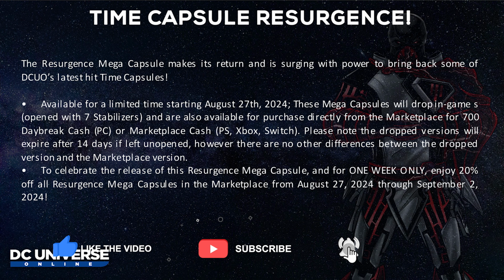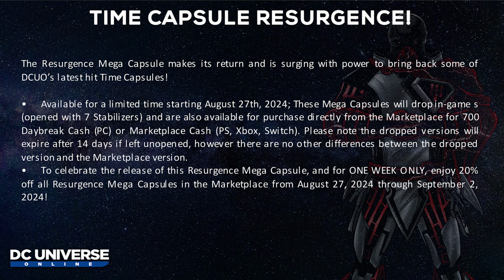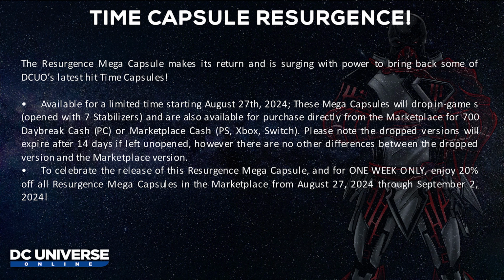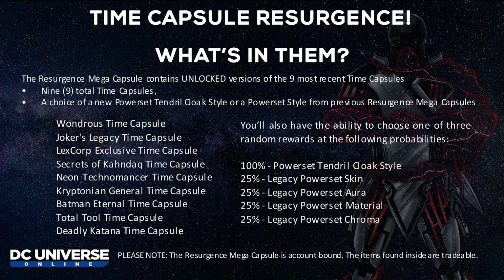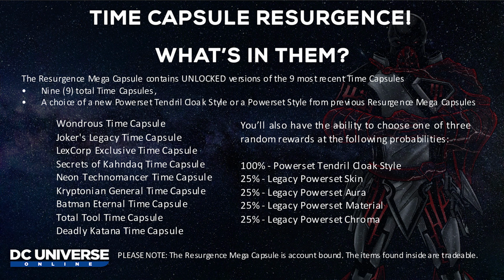Resurgence Mega Capsule - Early Preview August 27th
Available for a limited time starting August 27th, 2024; These Mega Capsules will drop in-game from any defeated enemy or node interactions (opened with 7 Stabilizers) and are also available for purchase directly from the Marketplace for 700 Daybreak Cash (PC) or Marketplace Cash (PS, Xbox, Switch).

0:00 Intro
1:58 Arctic Tendril Cloak
2:17 Enigmatic Tendril Cloak
2:41 Furious Tendril Cloak
3:06 Glorious Tendril Cloak
3:27 Glowing Tendril Cloak
3:50 Mechanized Tendril Cloak
4:14 Mystical Tendril Cloak
4:38 Nuclear Tendril Cloak
5:01 Scorching Tendril Cloak
5:24 Sinister Tendril Cloak
5:50 Sparking Tendril Cloak
6:12 Surging Tendril Cloak
6:34 Temporal Tendril Cloak
6:56 Terrestrial Tendril Cloak
7:17 Watchful Tendril Cloak
7:38 Wicked Tendril Cloak
8:01 Wild Tendril Cloak